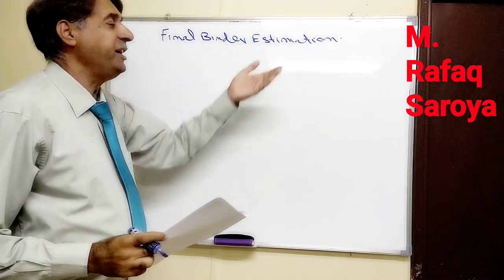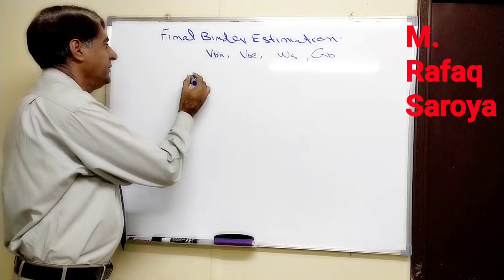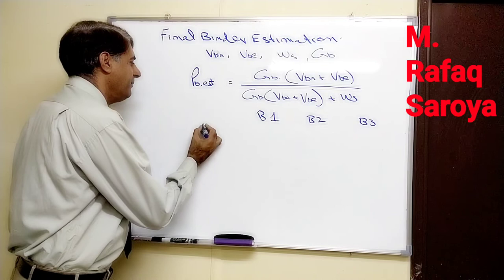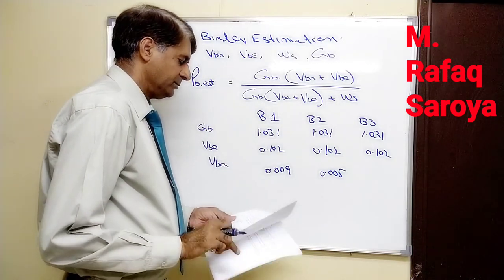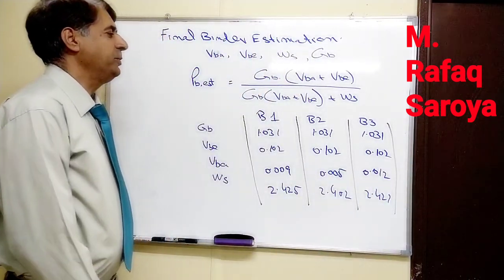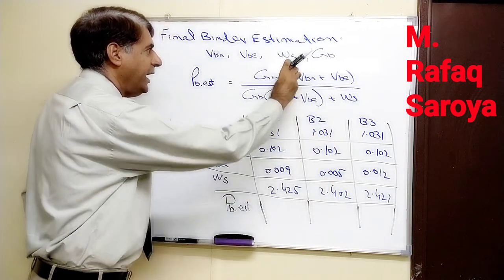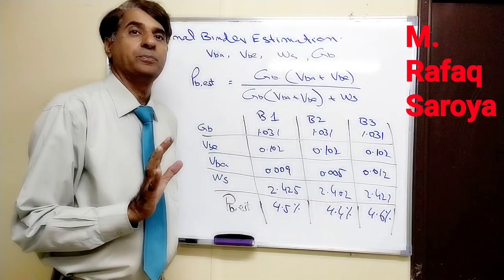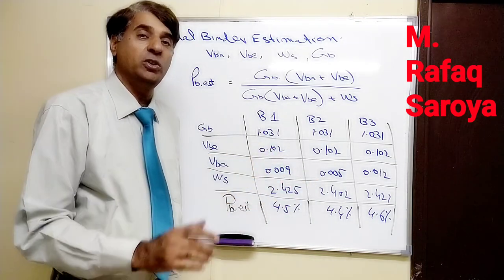Lecture 5 Final Estimate of Binder for each Blend of Aggregate in Superpave Mix you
In this video the final calculation is given showing the amount of binder required for each blend of aggregate being used for the development of Superpave Mix Design